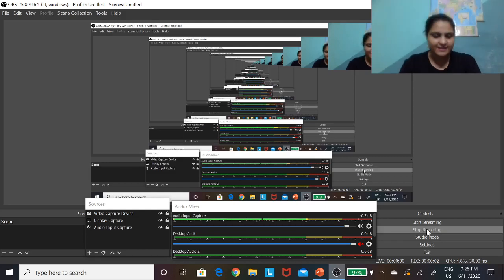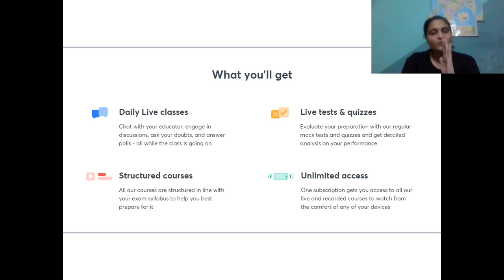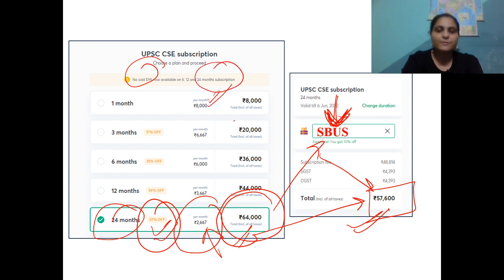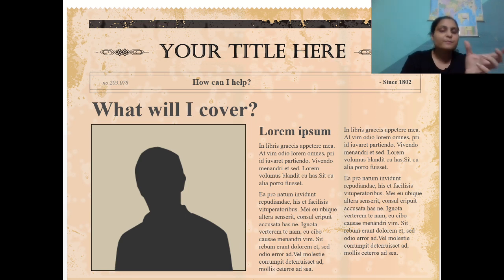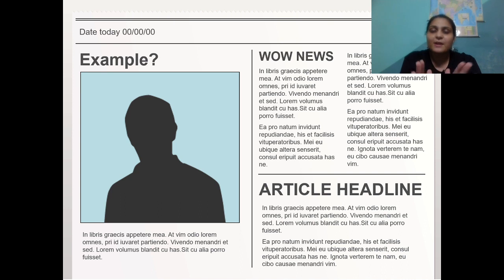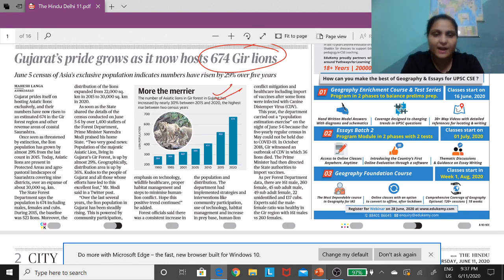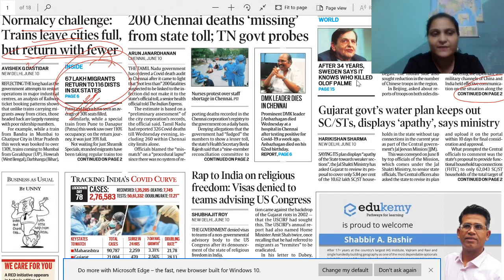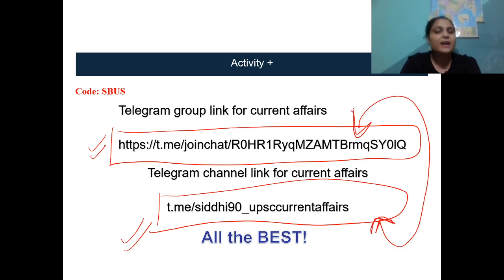Your Daily Task For The Hindu and The Indian Express | UPSC CSE/IAS 2020 | Siddhi Bangard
Siddhi Bangard discusses the Your Daily Task For The Hindu and The Indian Express which will help in the UPSC CSE/IAS exam preparation. She analyzes different newspapers on a daily basis. The Daily Newspaper Analysis session will be taken up by Siddhi Bangard.

Siddhi Bangard and more top educators are teaching live on Unacademy.

Unacademy Subscription Benefits:

1. Learn from your favorite teacher
2. Dedicated DOUBT sessions
3. One Subscription, Unlimited Access
4. Real-time interaction with Teachers
5. You can ask doubts in the live class
6. Limited students
7. Download the videos & watch offline